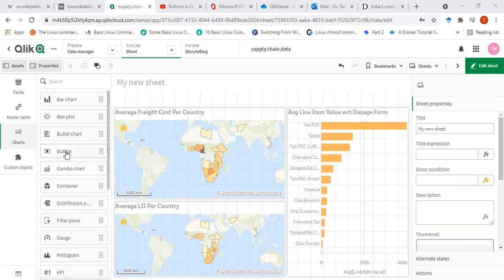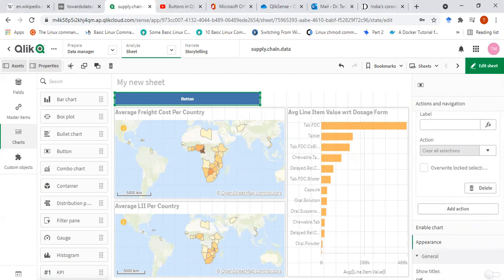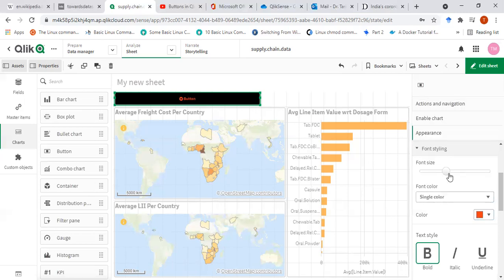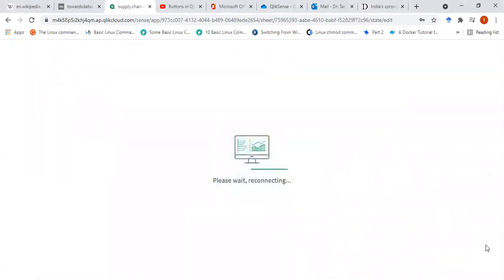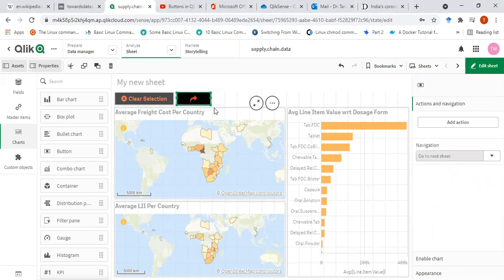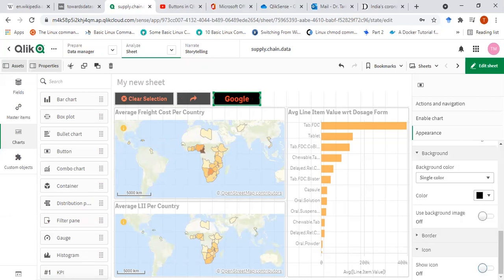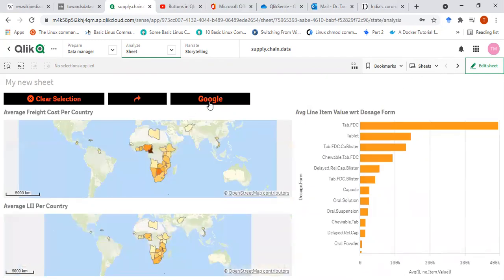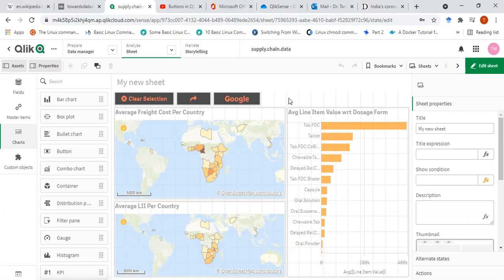Business Intelligence Lecture 37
Hands On with QlikSense - Part 6 (Buttons)